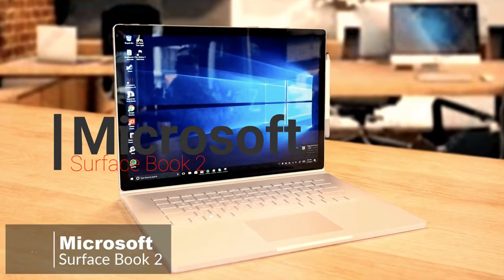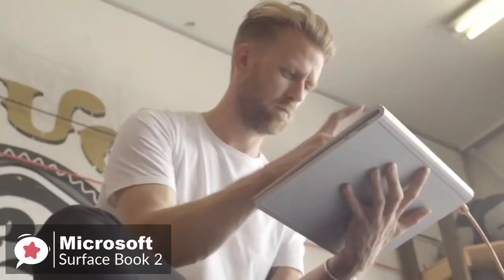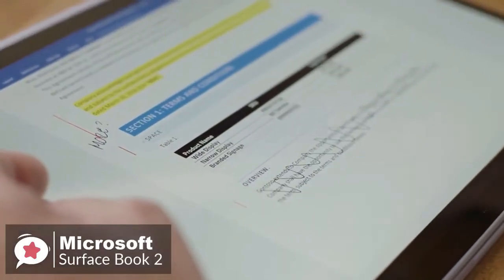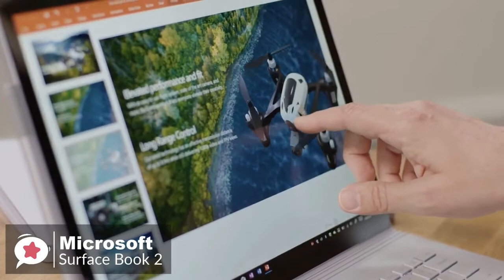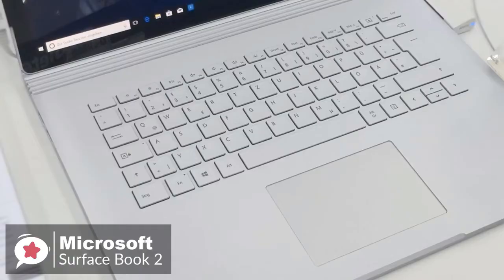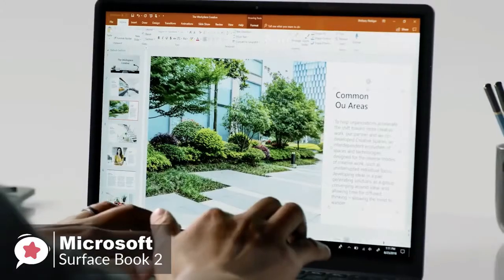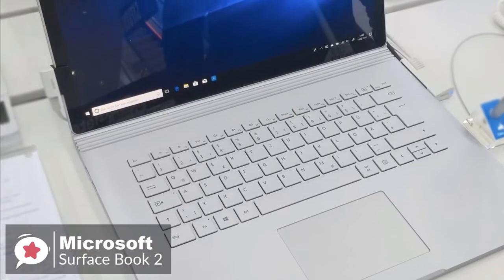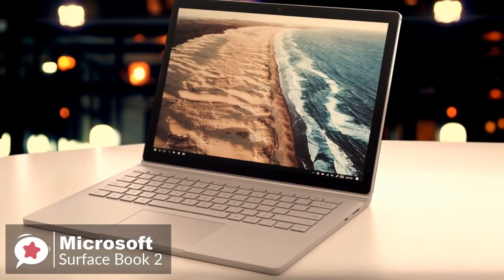Portable studio all-in-one Microsoft Surface Book 2 Review and Specification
Surface Book 2 is the most powerful Surface laptop ever; built with power and versatility to be a laptop, tablet, and portable studio all-in-one.

Buy
Microsoft Surface Book 2